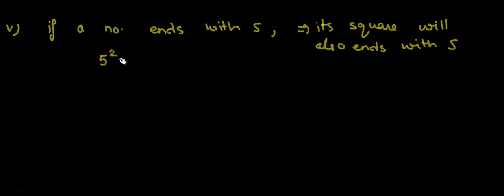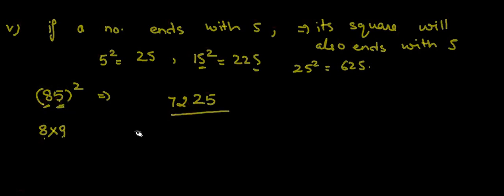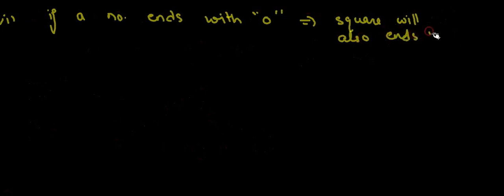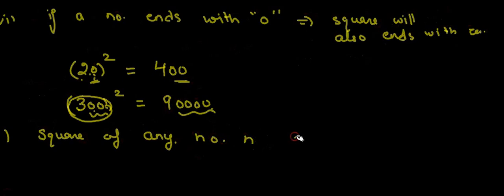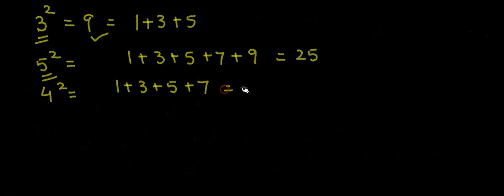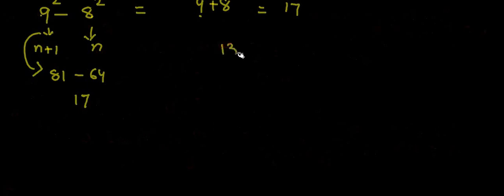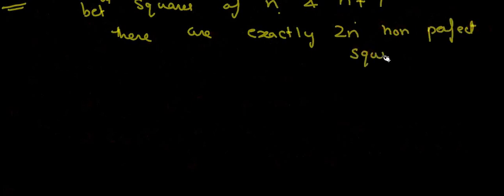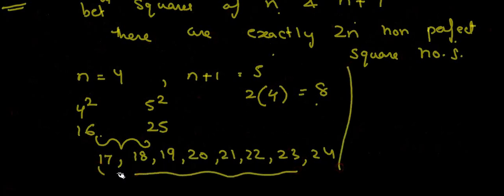Arithmetic : Properties of Square 3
Arithmetic : Properties of Square